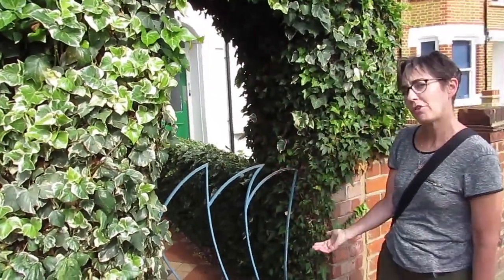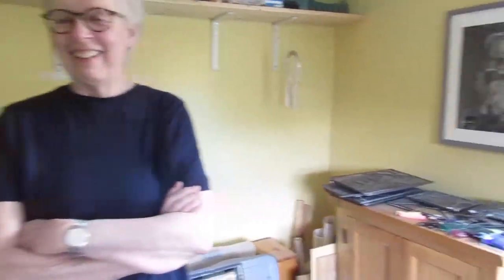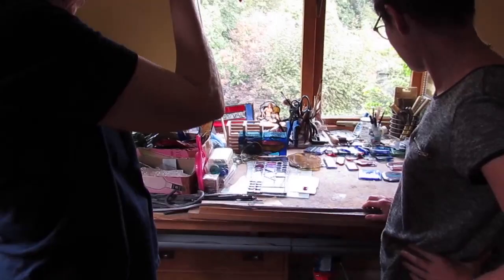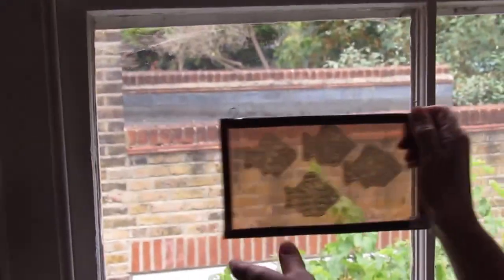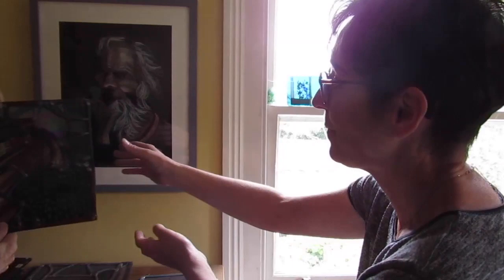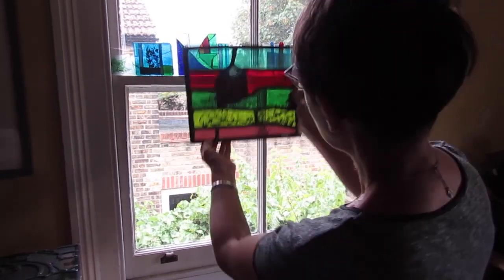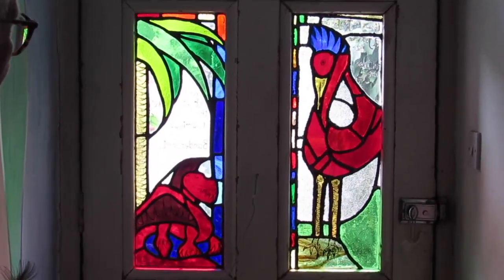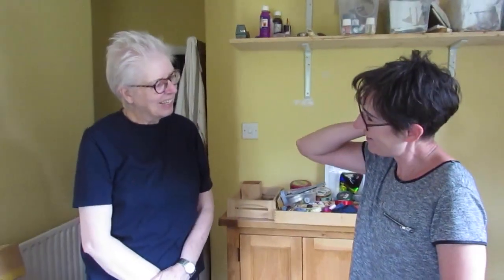Sophie's Stained Glass | A Tour Around Val Cloake's Stidop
It's always interesting to have a nosey around other peoples studios and in this video, stained glass artist, Val Cloake talks us through hers.